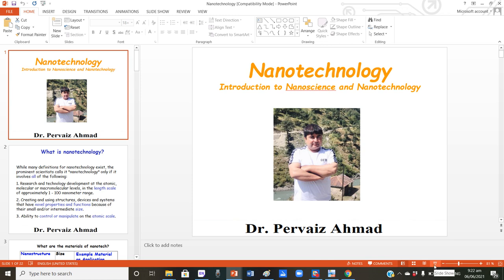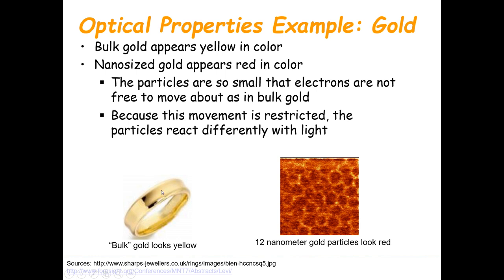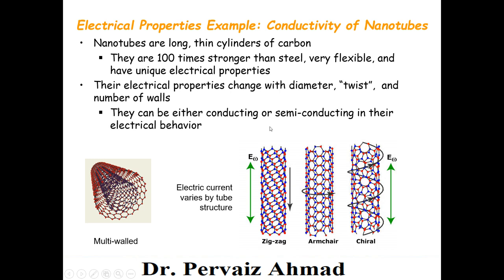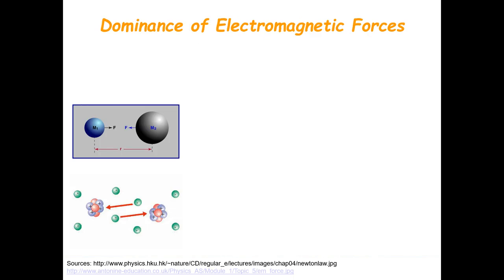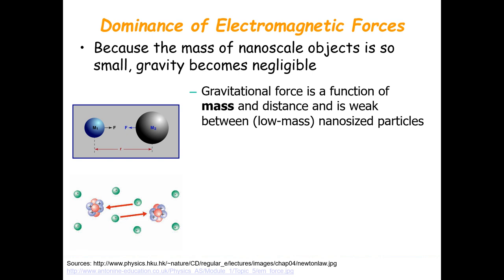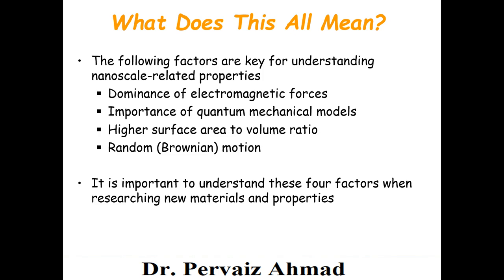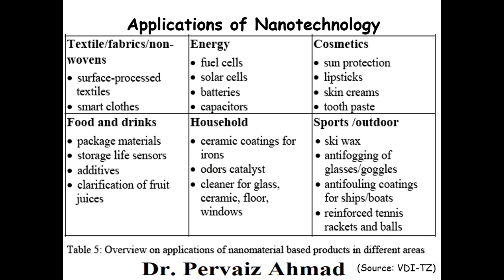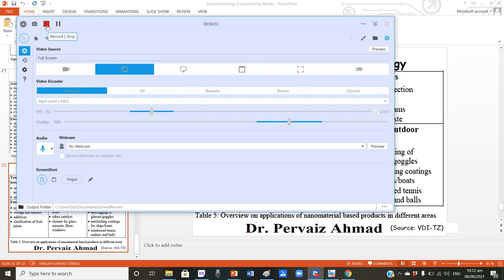Nanotechnology // What is nanotechnology?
Nanotechnology

0:00 Introduction
0:06 Nanotechnology Introduction to Nanoscience and Nanotechnology
0:15 What is nanotechnology?
1:58 What are the materials of nanotech? Nanostructure Size Example Material
5:11 Properties of a Material
8:47 Optical Properties Example: Zinc Oxide (ZO)
14:44 Physical Properties Change Melting Point of a Substance
22:31 Scale Changes Everything (Continue)
24:47 Dominance of Electromagnetic Forces
28:31 Quantum Effects
30:57 Surface Area to Volume Ratio Increases
33:49 Random Molecular Motion is significant
36:09 What Does This All Mean?
41:39 Characterizing Nanomaterials Dispersion in
44:11 Applications of Nanotechnology